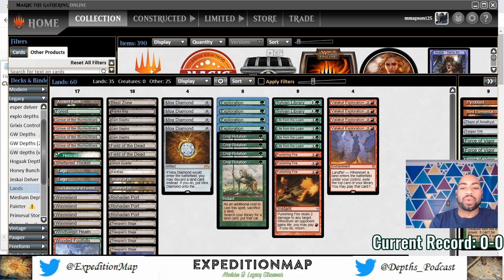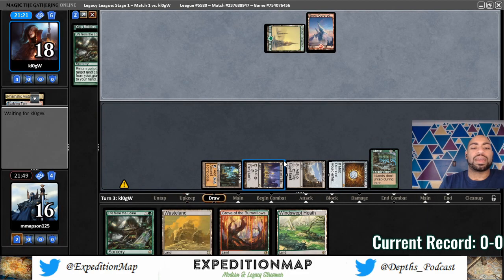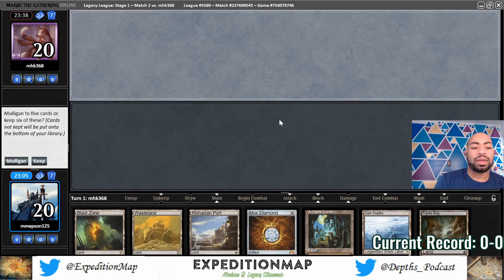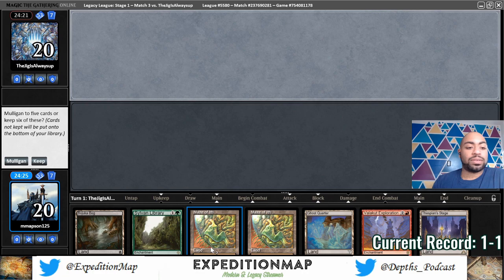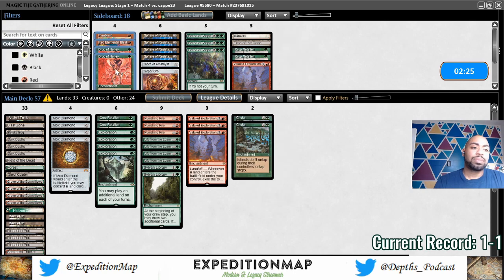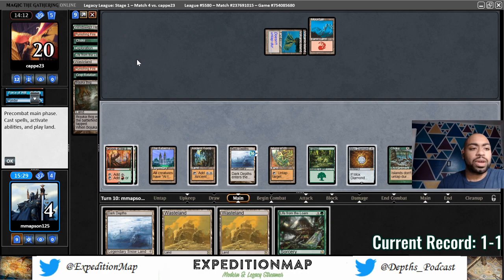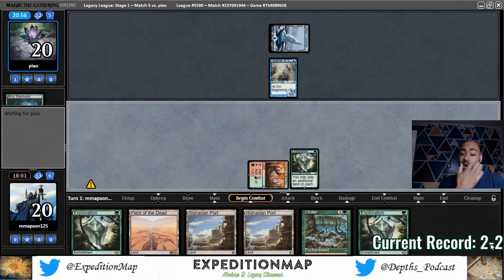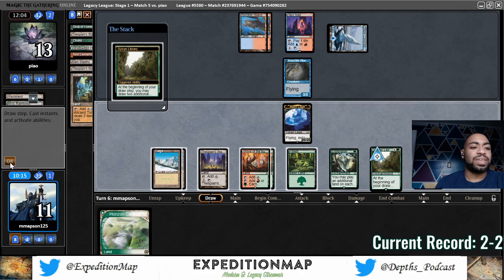[Legacy] RG Lands - The Fair Deck Killer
Mapson's back with a classic legacy archetype: RG Lands. With the recent addition of Valkut Explorations and a decline in Force of Negations, does this deck have what it takes to compete?

Deck Tech 00:00:04
Round 1 vs OmniShow -  00:06:54
Round 2 vs BUG Delver - 00:25:16
Round 3 vs Doomsday - 00:45:54
Round 4 vs UR Delver - 00:55:48
Round 5 vs UR Delver - 1:22:00